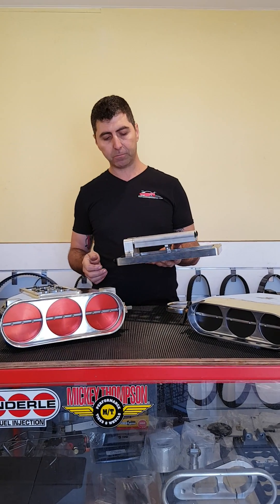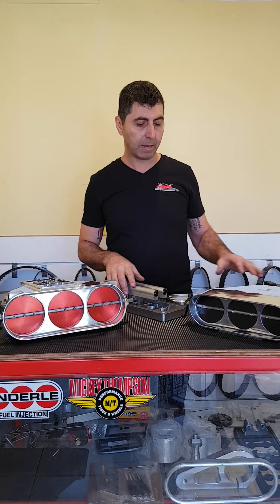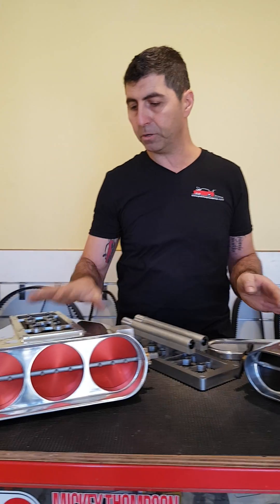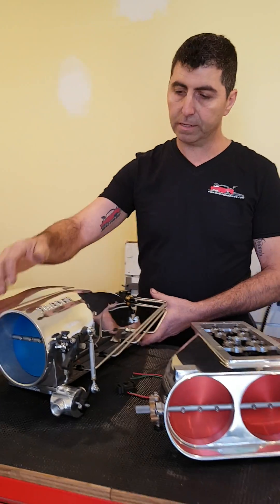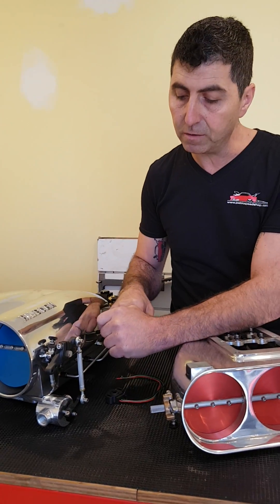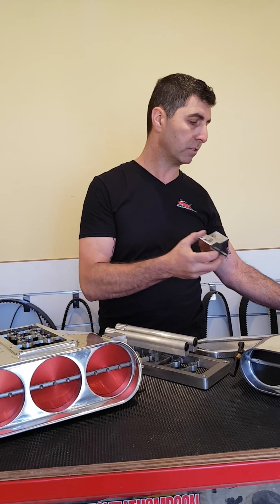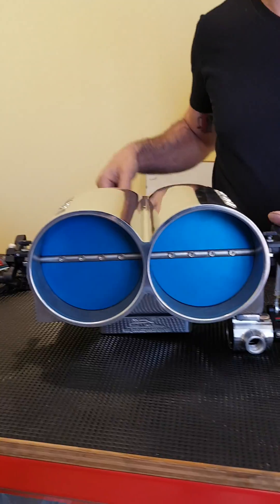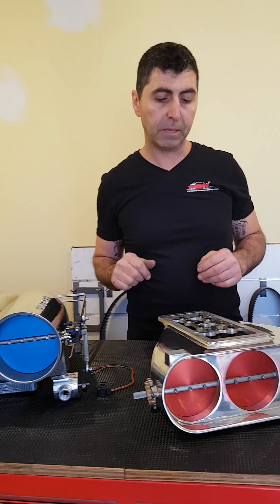Joe Blo Speed Shop Blower EFI explained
Detailed Video for Blower EFI Kits made by Joe Blo Speed Shop